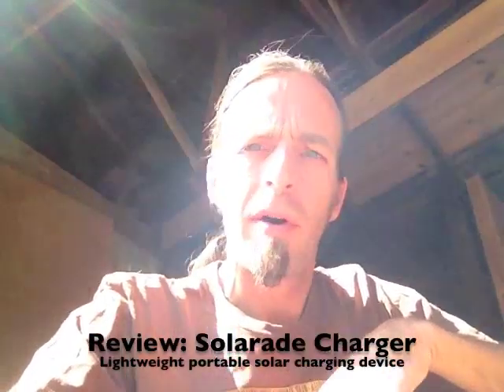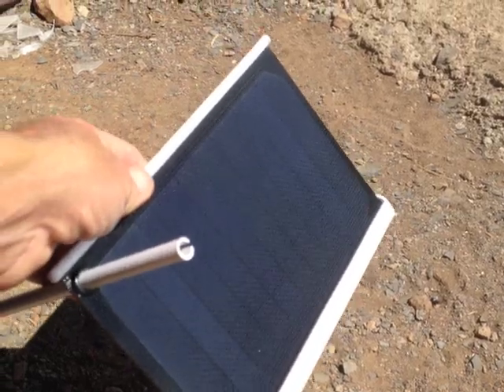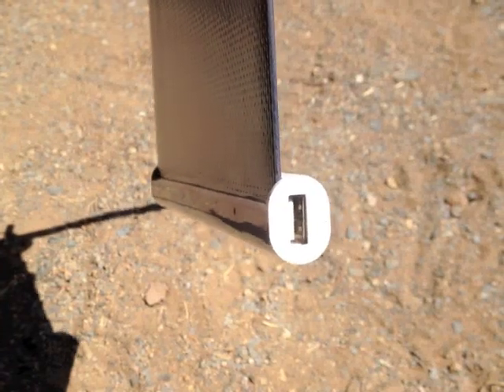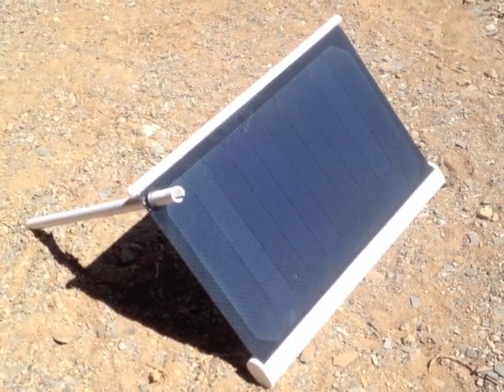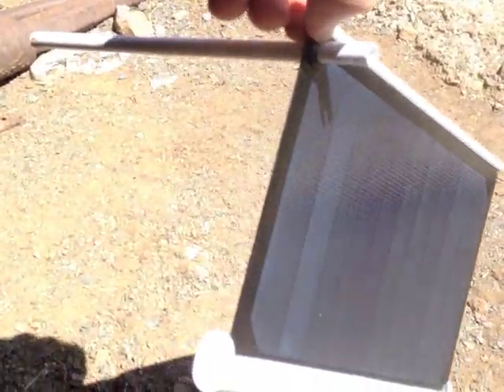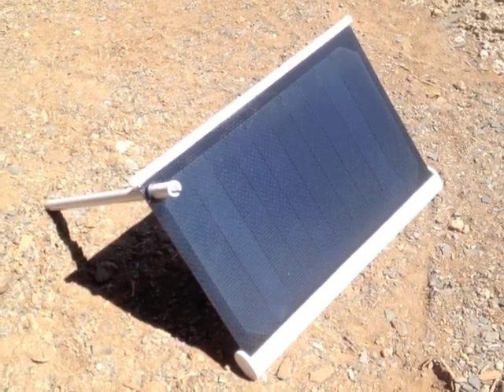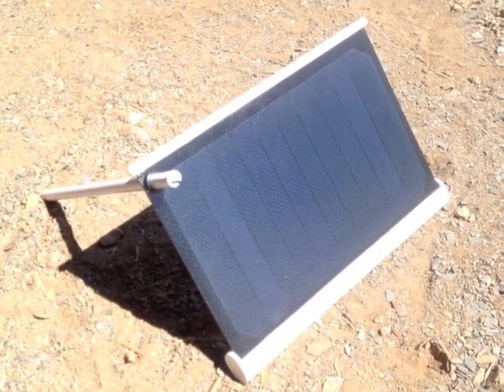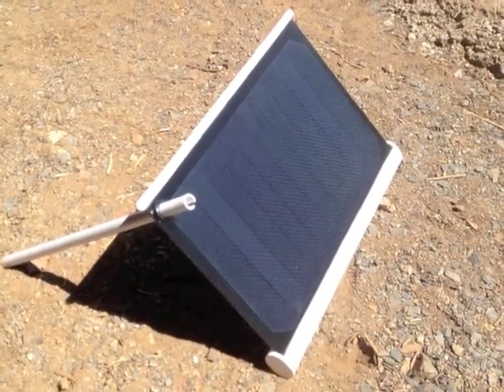Review of Solarade portable solar charger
Review of the lightweight solar charger from Solarade, which was successfully launched on Kickstarter in May 2014.